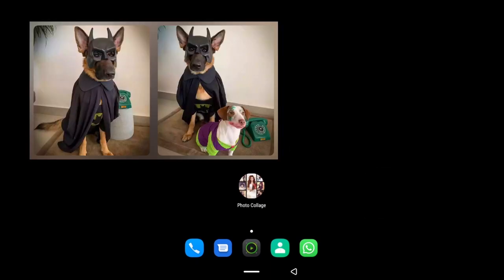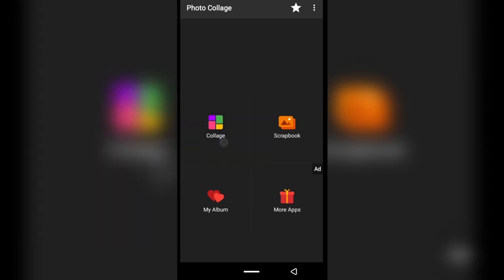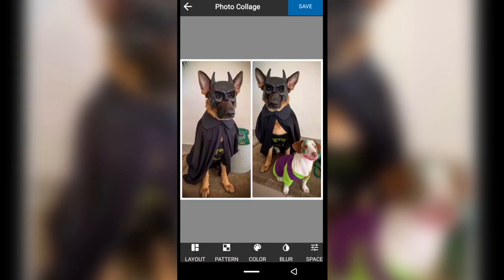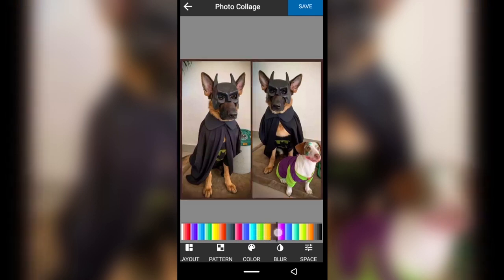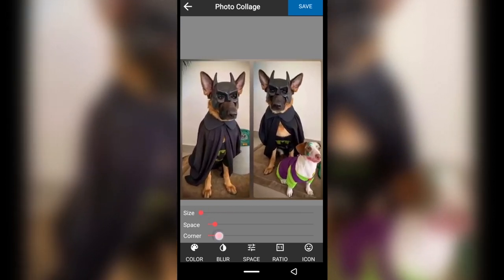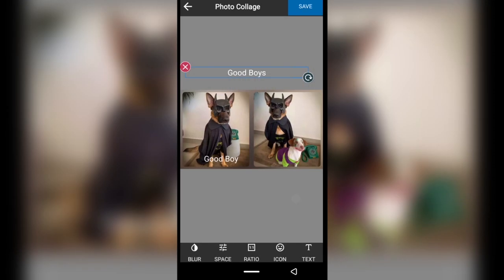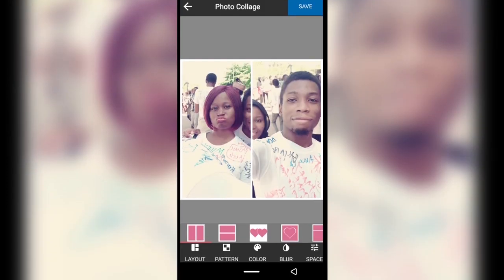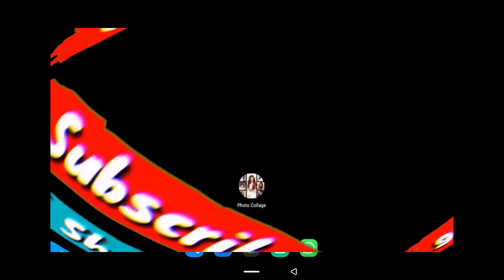How To Put Two Pictures Side By Side on Android (Step By Step Tutorial)